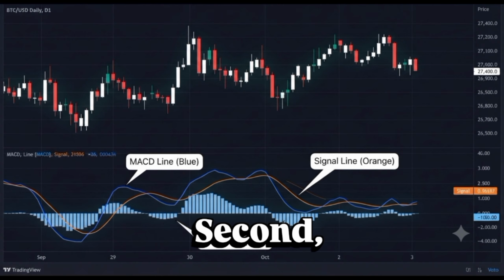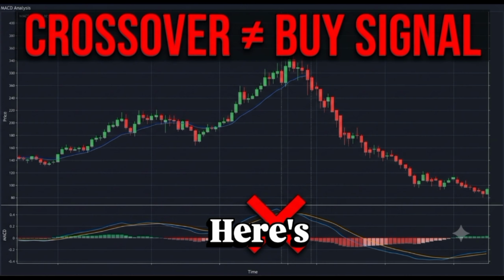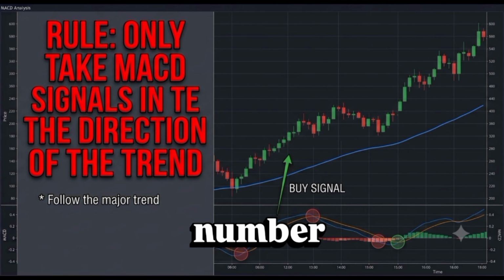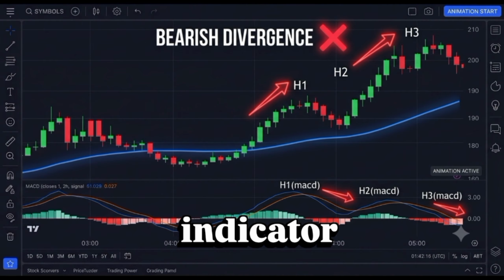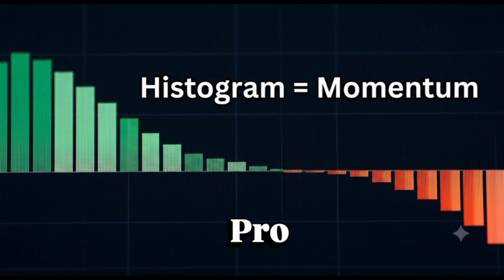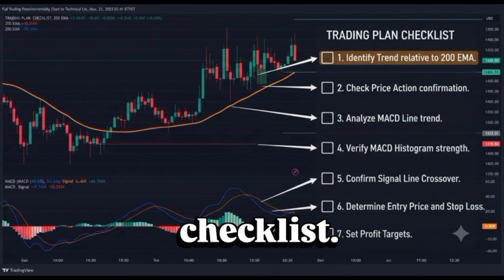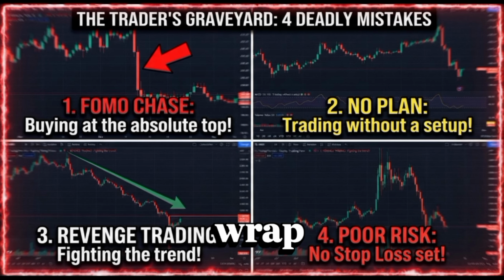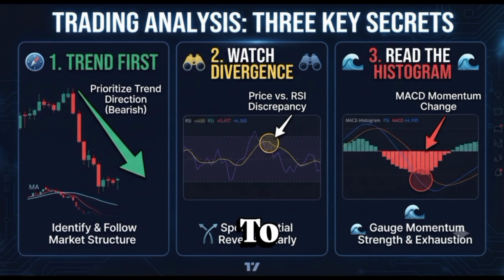How to Use MACD Indicator Like a Pro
In this video, you'll learn how professional traders actually use the MACD indicator — and why most beginners get it wrong. We break down the three pro secrets that separate winning traders from the crowd: trend confirmation, divergence analysis, and histogram momentum reading.
Whether you're trading stocks, forex, or crypto, this step-by-step guide will transform how you read MACD signals and help you avoid the most common mistakes that blow up accounts
📌 What You'll Learn:
✅ The real meaning behind MACD, Signal Line & Histogram — explained visually ✅ Why MACD crossovers alone will destroy your account in choppy markets ✅ Pro Secret #1: How to filter MACD signals using the 200 EMA trend check ✅ Pro Secret #2: How to spot bullish & bearish divergence for early reversal warnings ✅ Pro Secret #3: How to read the histogram for momentum clues and better timing ✅ The 5-step pro checklist for high-probability MACD setups ✅ 4 critical mistakes every trader must avoid